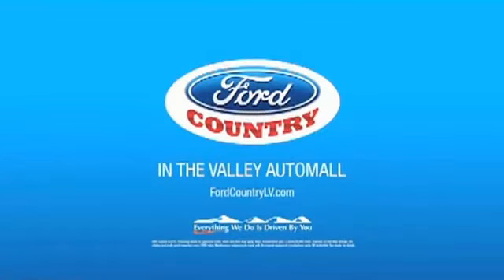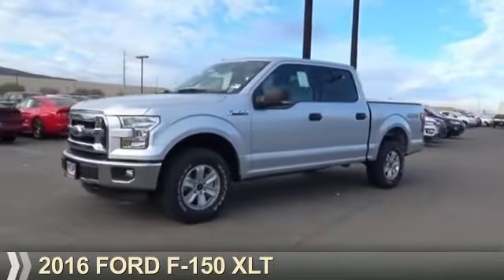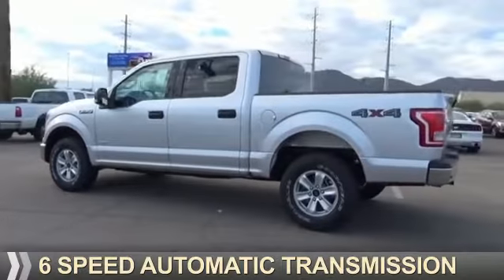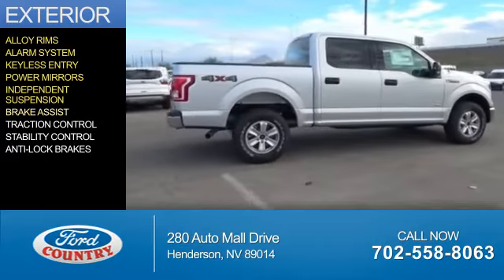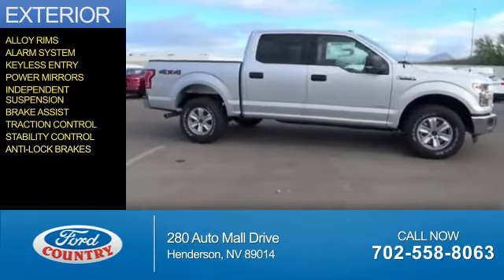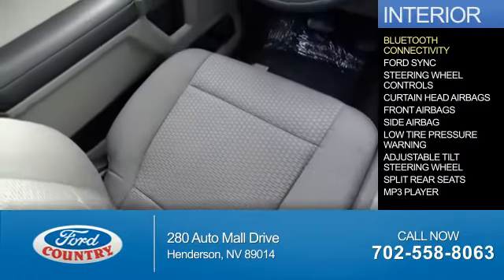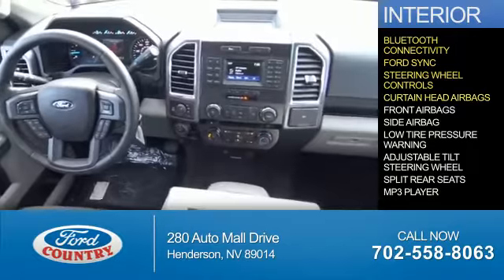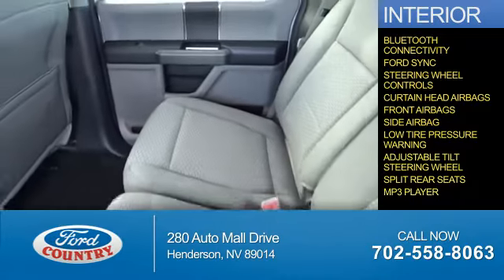2016 Ford F-150 55080 - Henderson NV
Year: 2016
Make: Ford
Model: F-150
Trim: XLT
Engine: 3.5 liter 6 Cylindercylinder 4WD
Transmission: 6-Speed Shiftable Automatic
Color:
Mileage: 1
Address:
VIN:1FTEW1EGXGKF84664